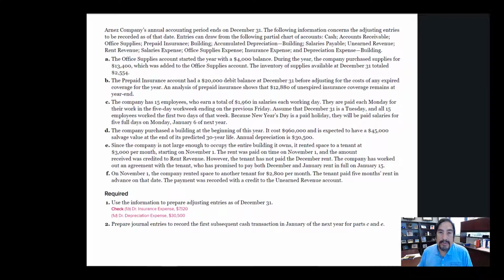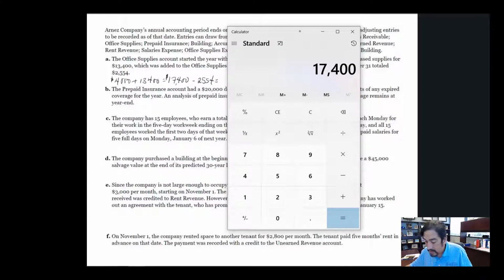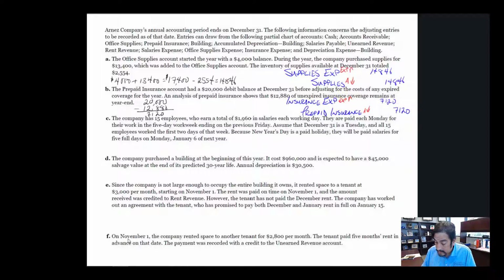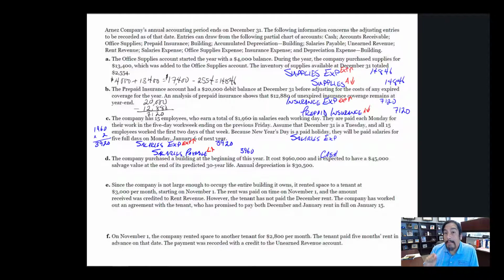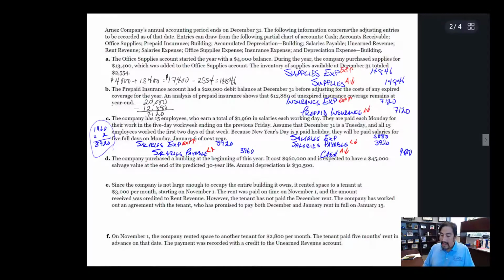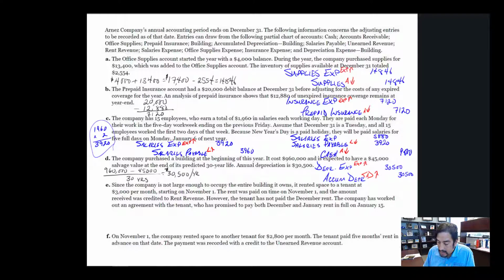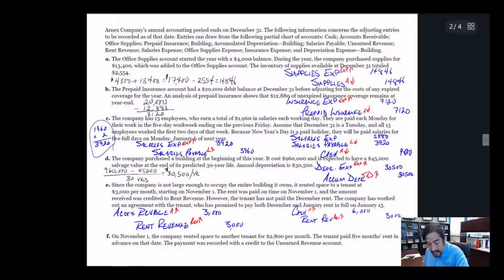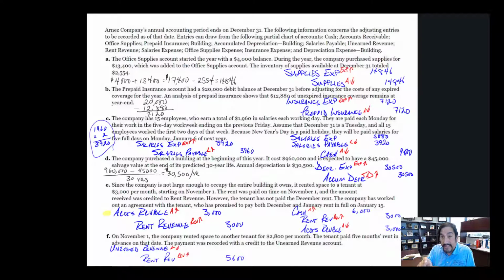ACCT 2100 Chapter 3 In Class Problem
Principles of Accounting I coverage of Adjusting Journal Entries